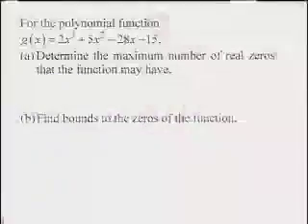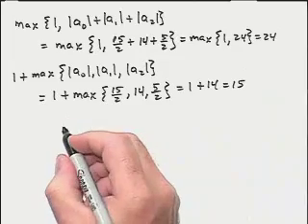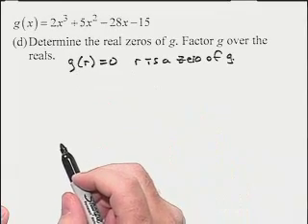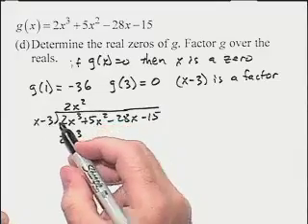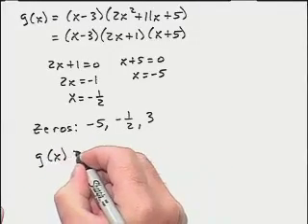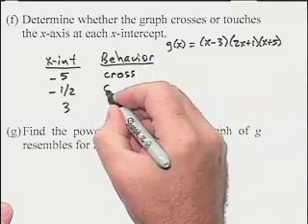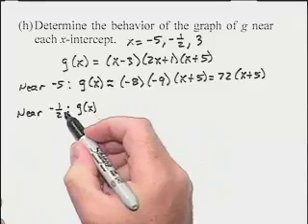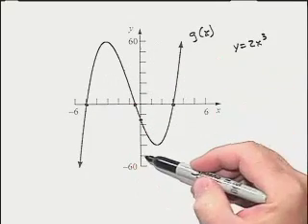Ch5 #2 ChapterTestPrepVideos Sullivan AT 10e